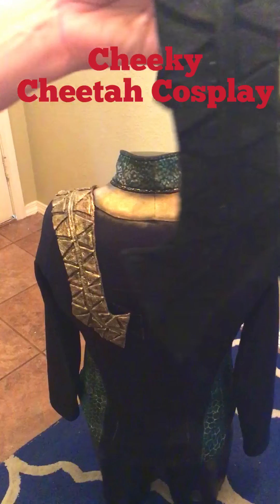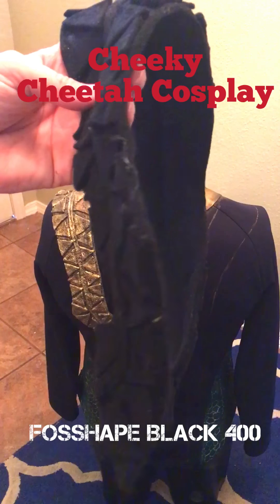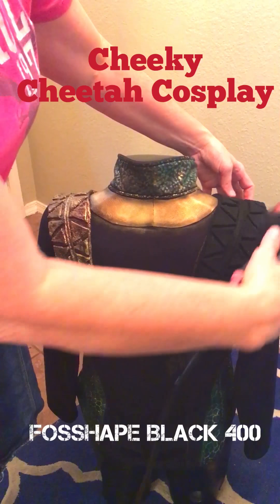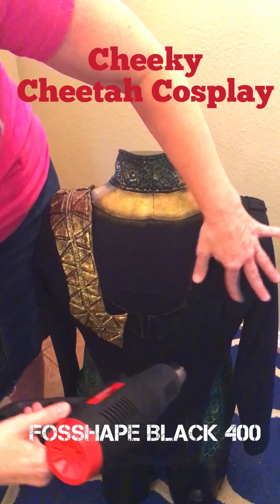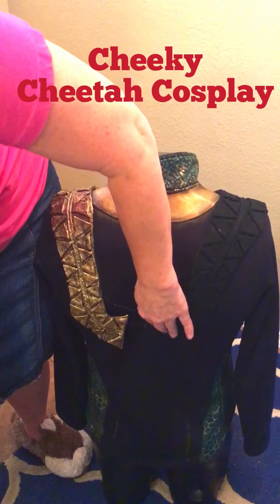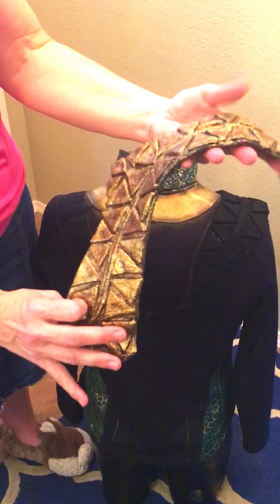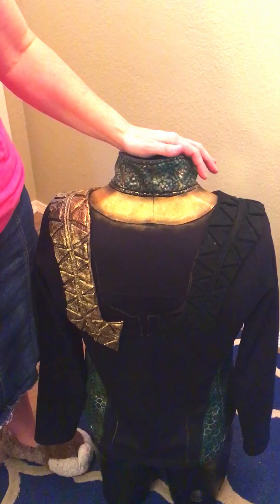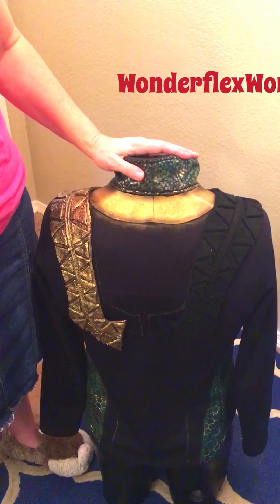Fosshape Black 400 basic tutorial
Wonderflex World has this amazing product - Fosshape Black

Go check them out and try some!